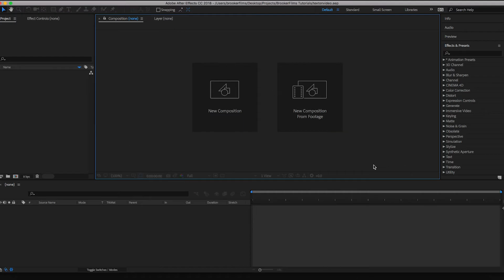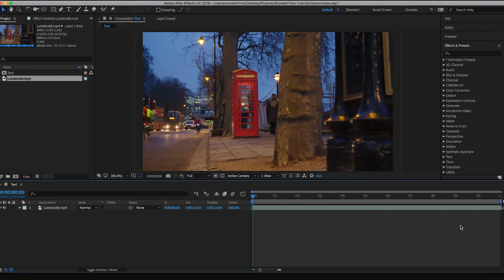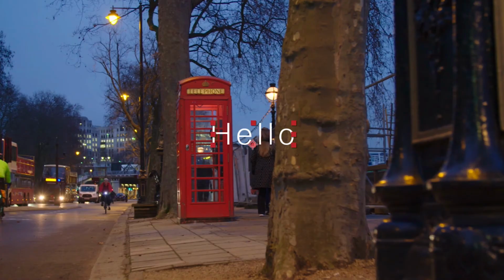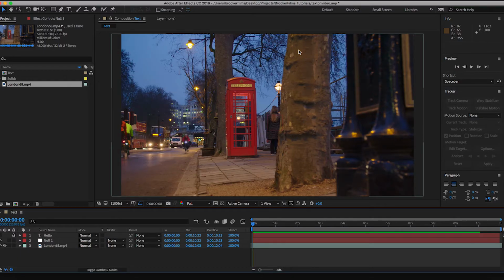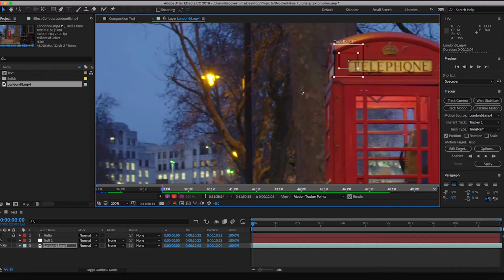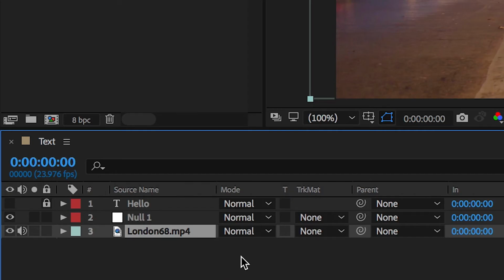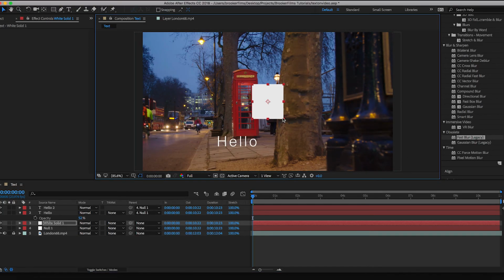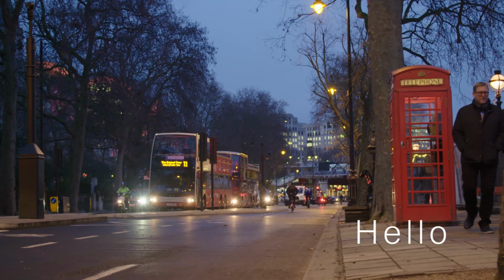Motion Tracking Text - Adobe After Effects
In today's video, I show you how to use Adobe After Effects to track text to moving video!